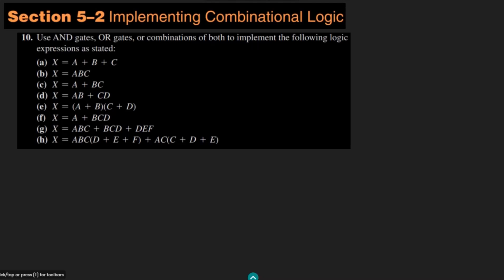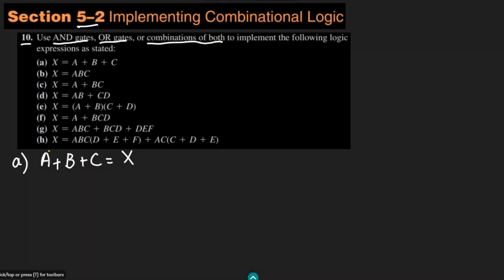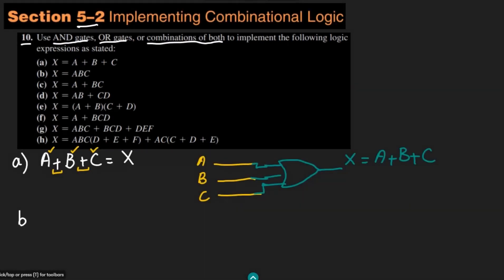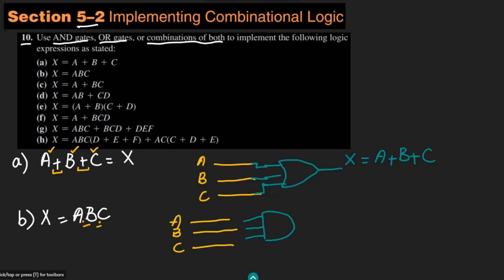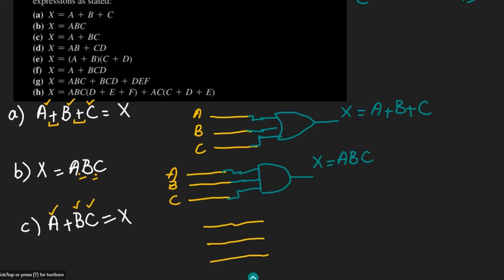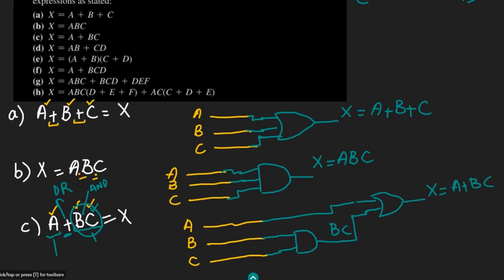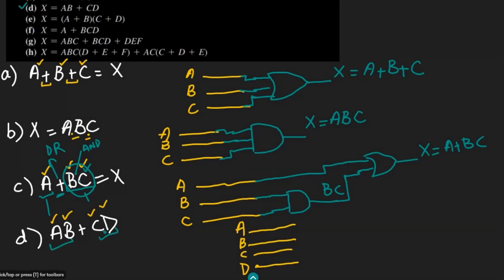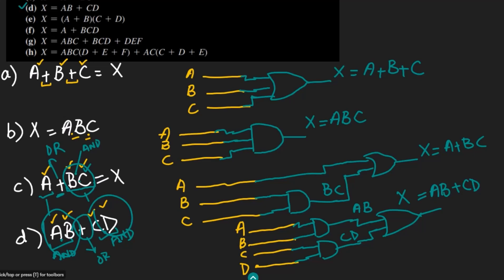Implementing Combinational Logic Expressions | Chapter 5 Solution, Digital Fundamentals by Floyd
Basic combinational logic circuits, Chapter 5 Solution of digital fundamentals by Thomas Floyd, 11th Edition. Problem 10 of section 5.2. In this question, I explained the step-by-step procedure for implementing combinational logic expressions, provided in the form of boolean expressions for a variety of inputs, in an easy-to-understand language.

Happy Learning :-)